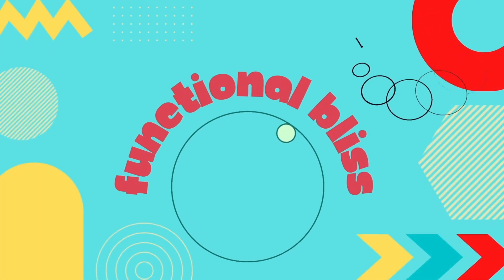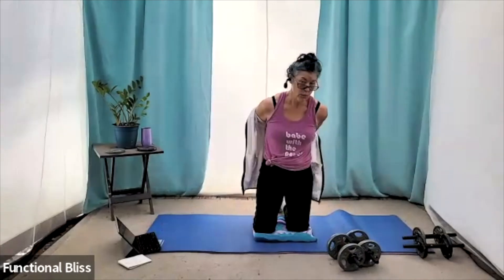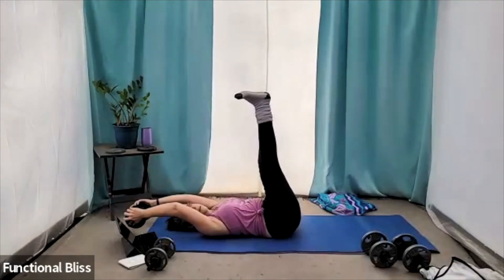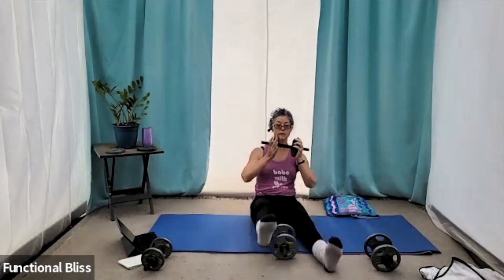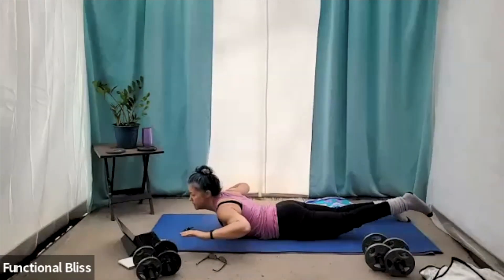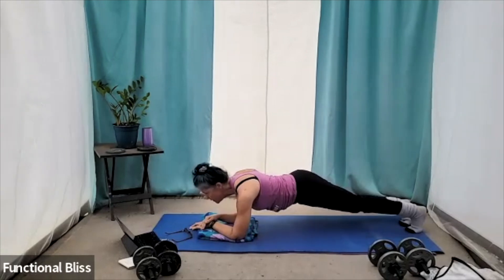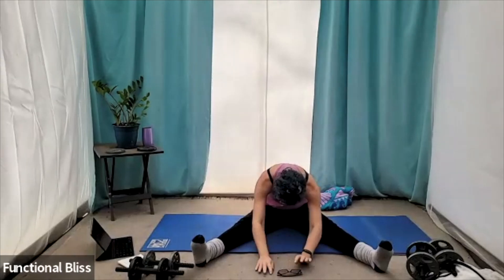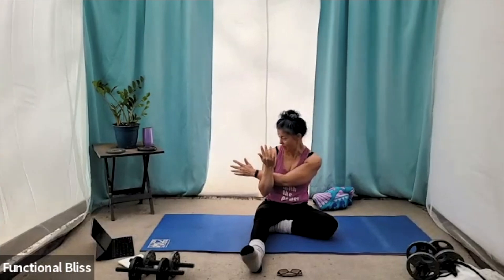Resistance-Strength Building with Audra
30 minute Mat based workout using hand weights, dumb bells, or kettlebells. Optional cushion for kneeling position.